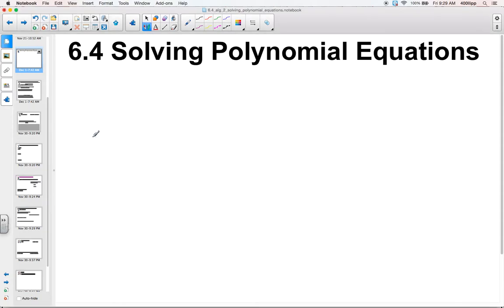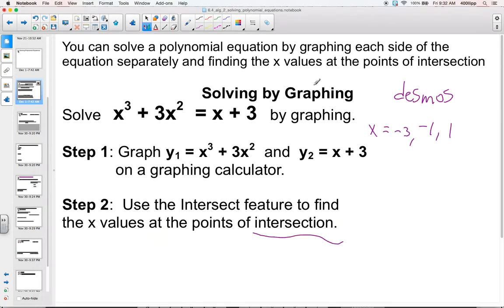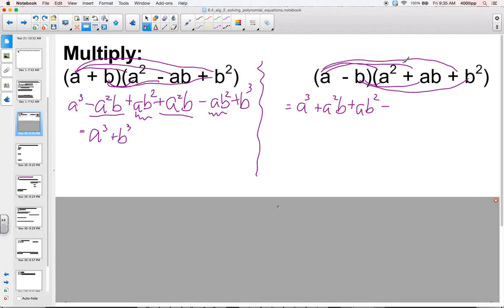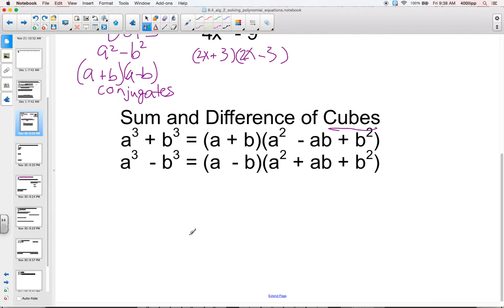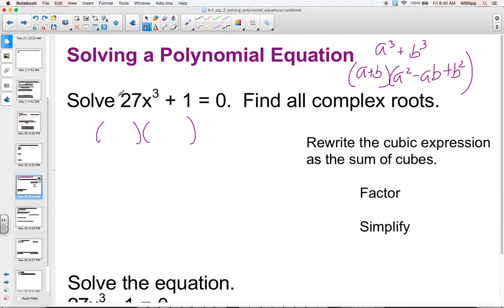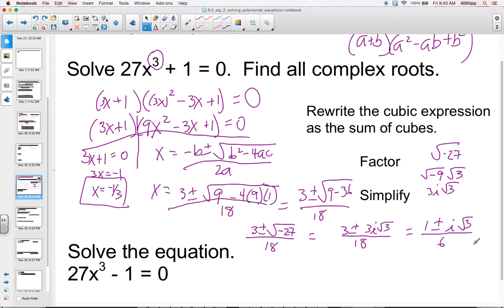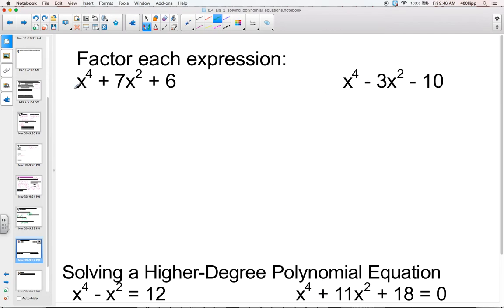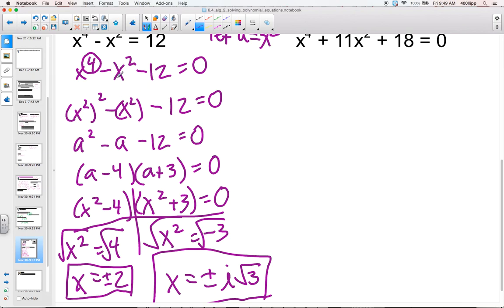6.4 Solving Polynomial equations